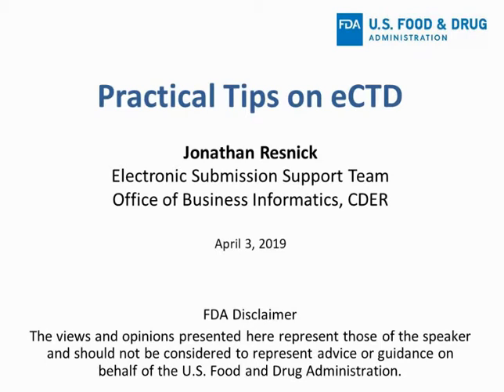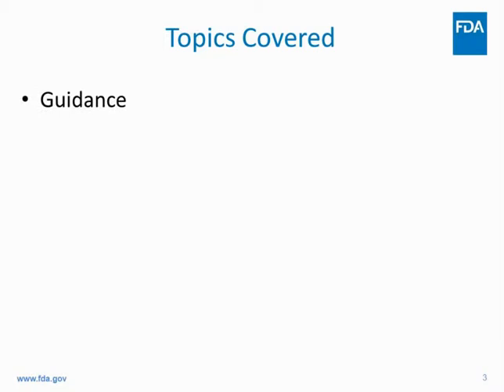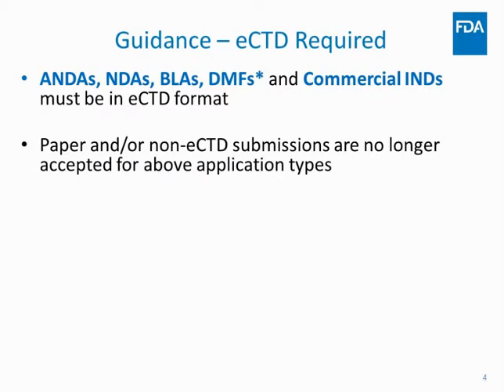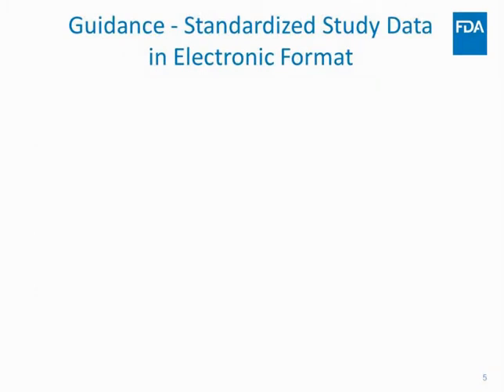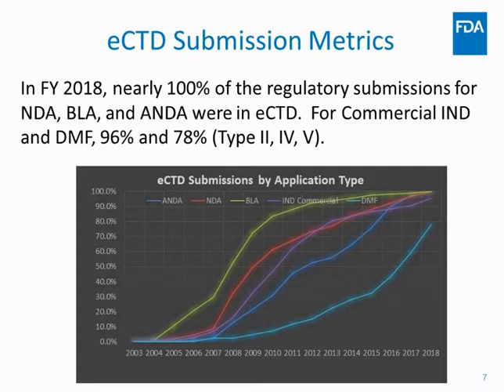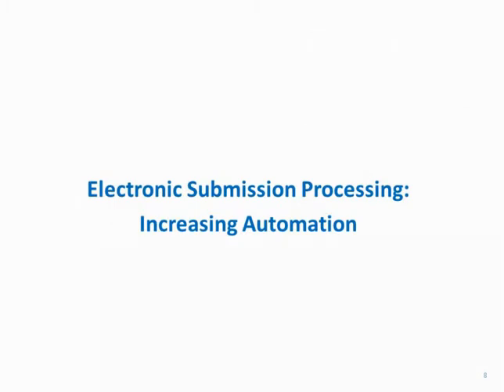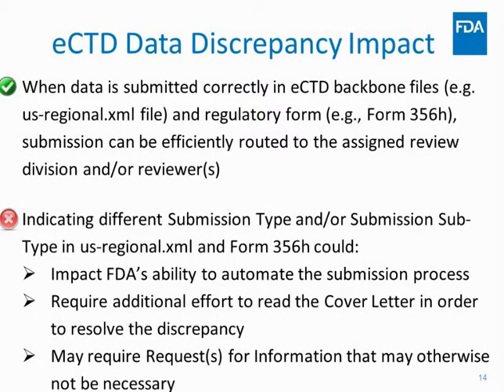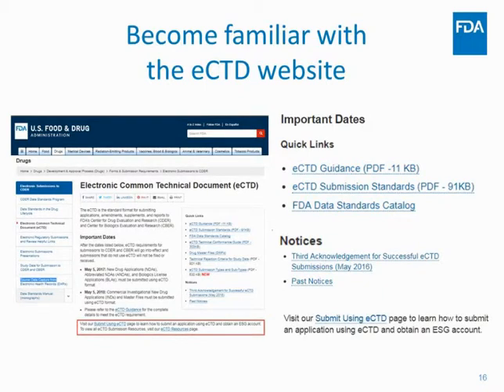Practical Tips on eCTD- FDA Generic Drug Forum 2019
FDA Webinar